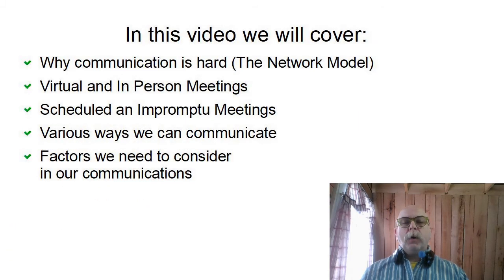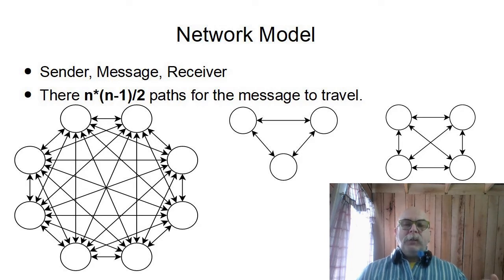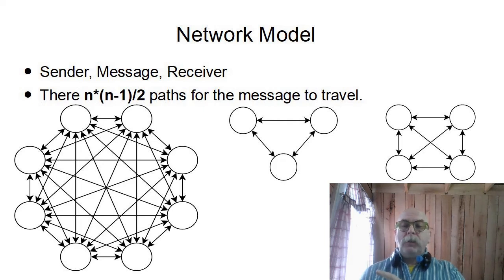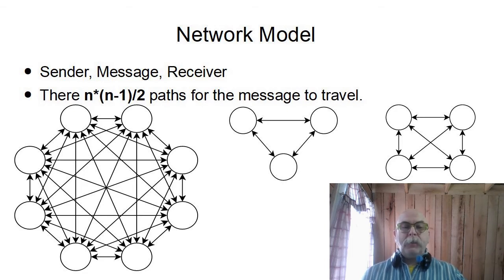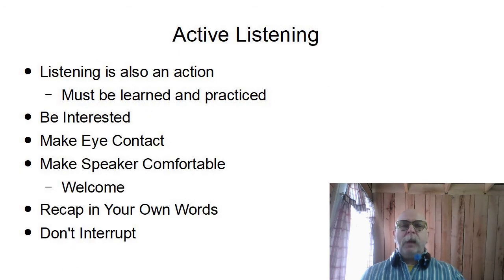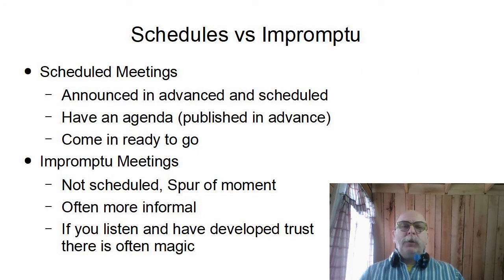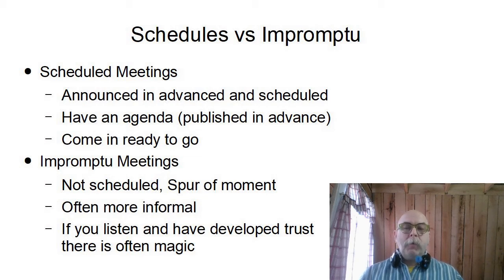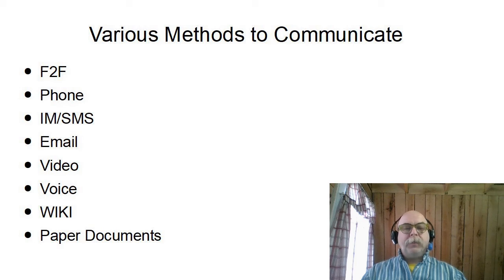PM08A - Project Management for Tech - Communication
A discussion of deliberate communication and active listening.